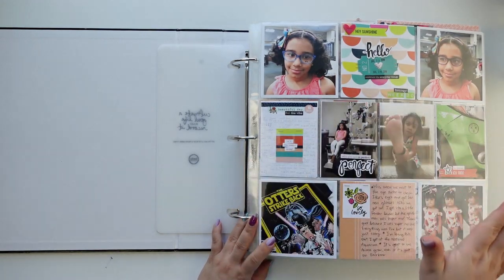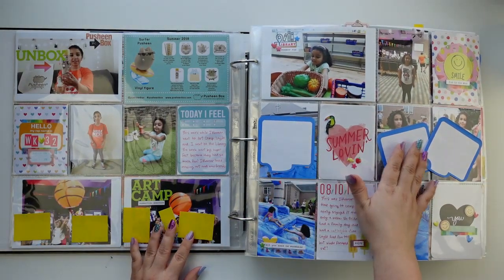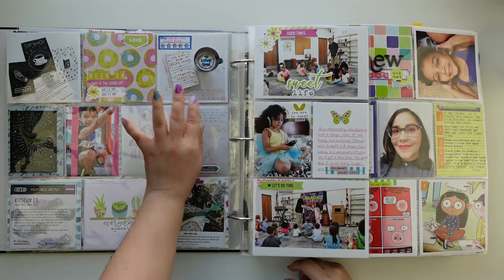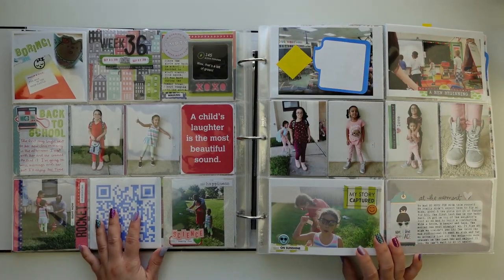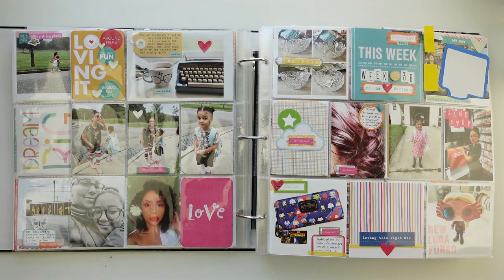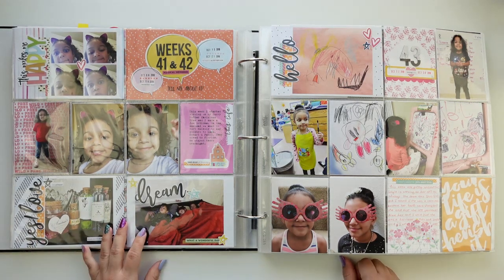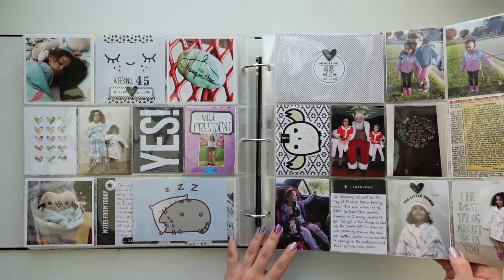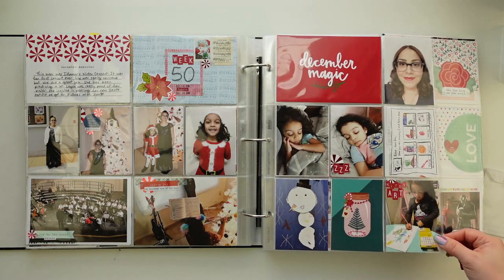Project Life 2018 Album Flip Through- Part 3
This is the last part of my Project Life 2018 Album!

Products I used:

Tombow TwinTone Dual Tip Markers- Bright

Tombow TwinTone Dual Tip Markers- Pastels

Tombow TwinTone Dual Tip Markers- Rainbow

We R Memory Keepers - Fuse Tool

Sizzix Big Shot Manual Die Cut Machine

Sizzix Framelits Die Set 8/PK – Circles

Photo Flips Variety Set

3 x 4 Photo Flips

Lawn Fawn- Lawn Cuts Heart Dies

Lawn Fawn Stamp Shammy

Lawn Cuts - Dies - Outside In Stitched Circle Stackables

​Swingline Paper Trimmer / Cutter, Guillotine

Beadalon Sequin Scoop

Canon Matte Photo Paper 8.5 x 11

Small Roller Date Stamp

Knick Knack Project Life Core Kit

Project Life Core Kit Midnight Edition

Becky Higgins Photo Pocket Pages - Big Pack of Design A (60 Pages)

Happy Project Life Core Kit

Kiwi Project Life Core Kit

High Five Project Life Core Kit

Fiskars - 12 Inch Personal Paper Trimmer

Instax Share SP-2 Printer

Instax Share SP-2 Printer Bundle